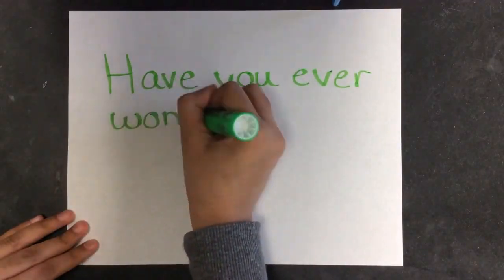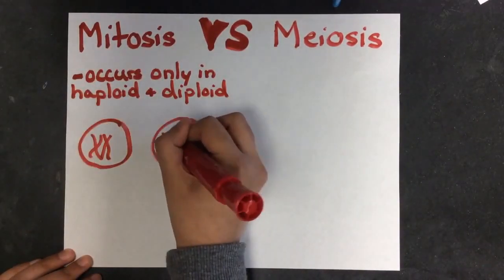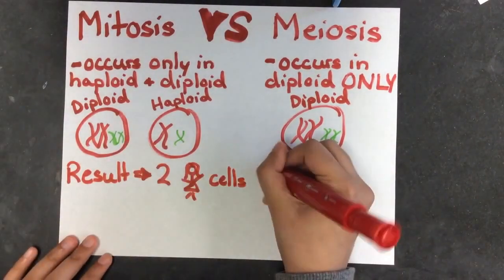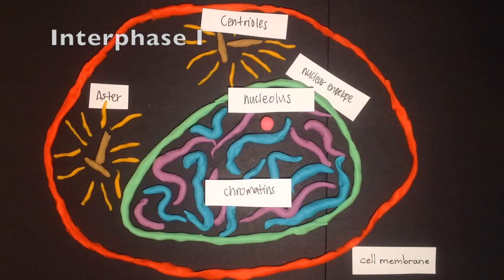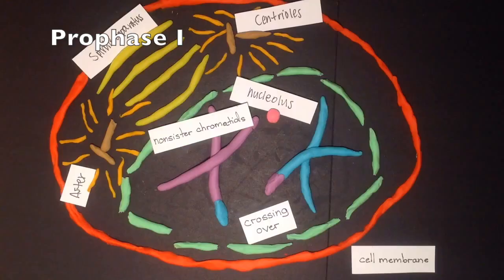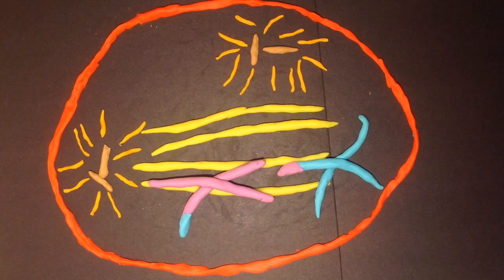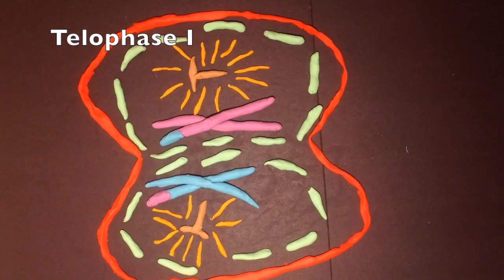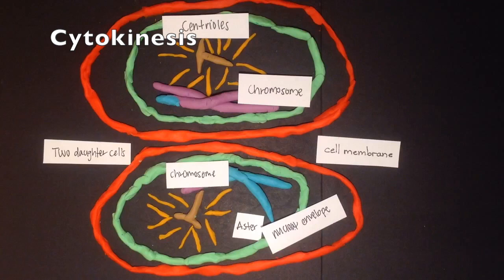Meiosis In Action Re-Do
This video is about Meiosis In Action Re-Do